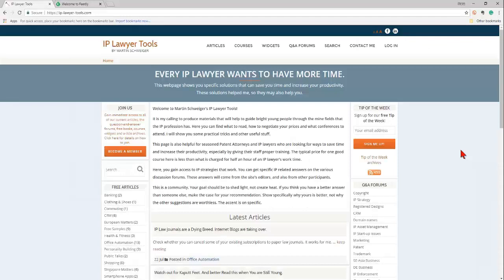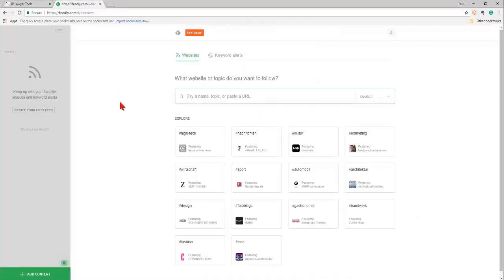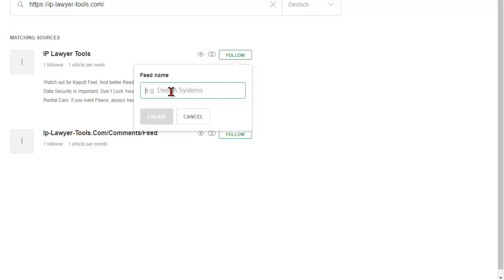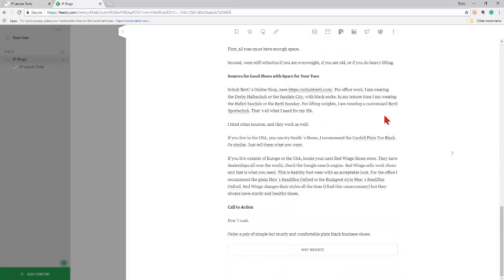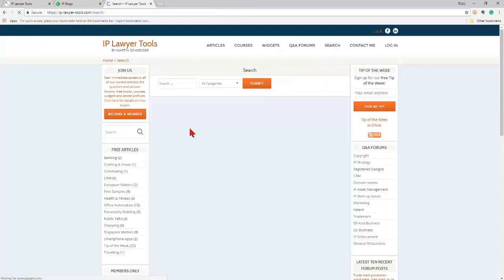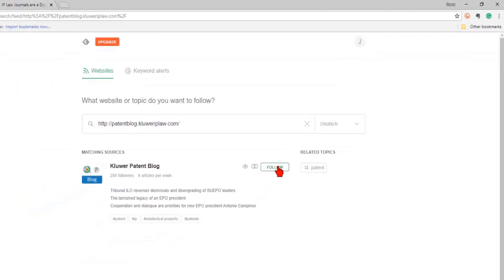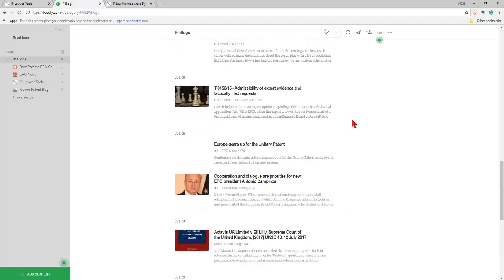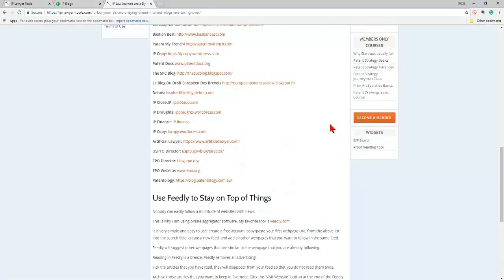No more law journal paper subscriptions. Switch to Reading Online IP Blogs.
This video explains:
- how to add an IP blog to your reading feed
- how to make sure that you do not read an article twice
- how to archive an article after you have read it